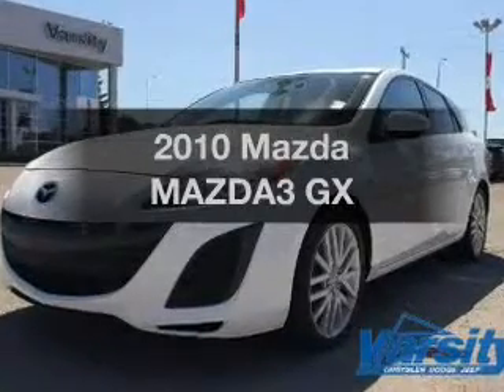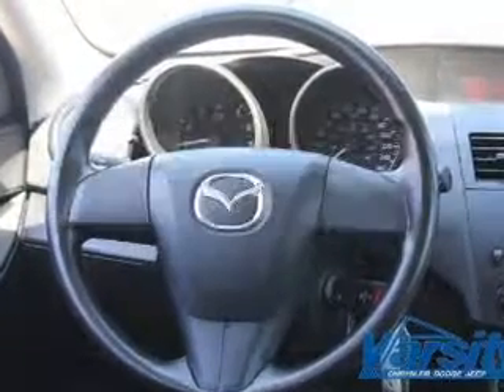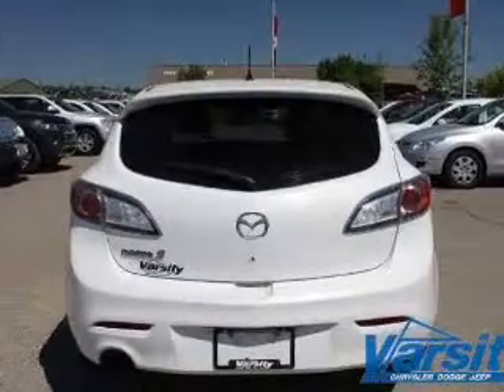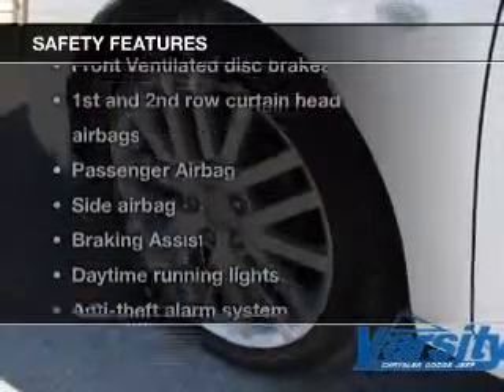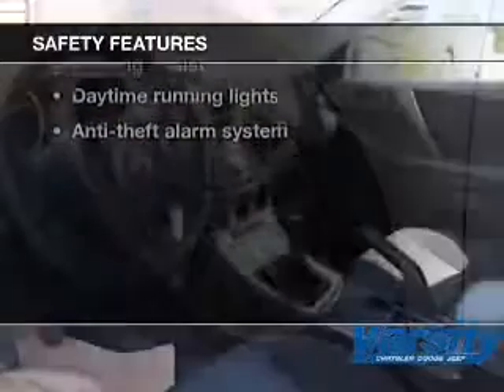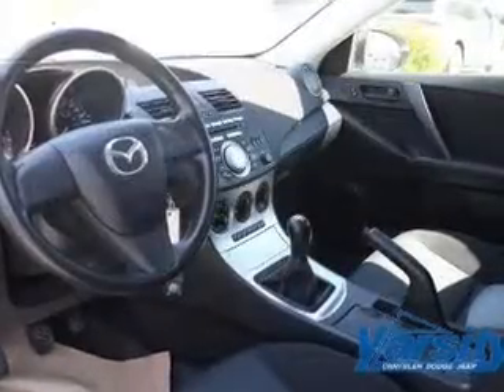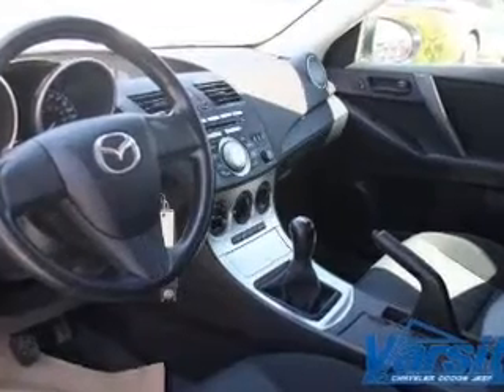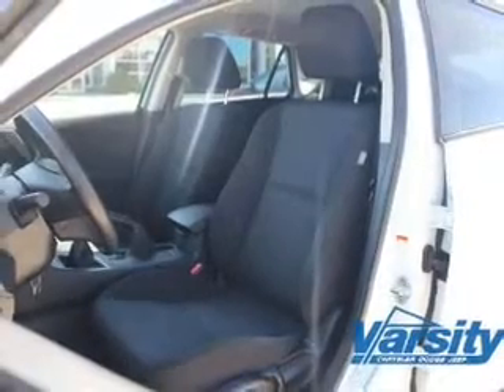2010 Mazda MAZDA3 - Calgary AB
Phone:
Year: 2010
Make: Mazda
Model: MAZDA3
Trim: GX
Engine: 2.0 liter inline 4 cylinder 16 valve
Transmission: 5-Speed Manual
Color: White
Mileage: 59576
Address:
665 Goddard Ave NE